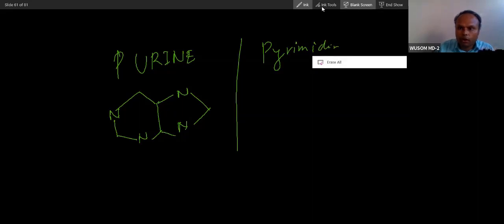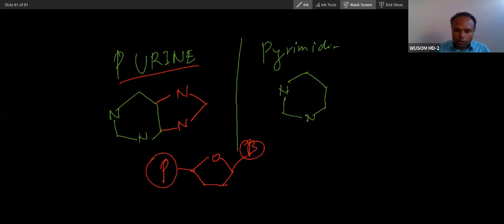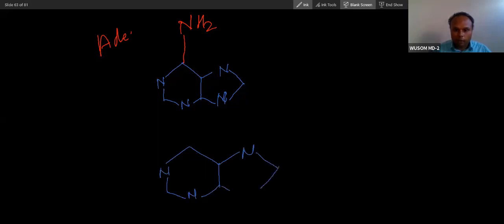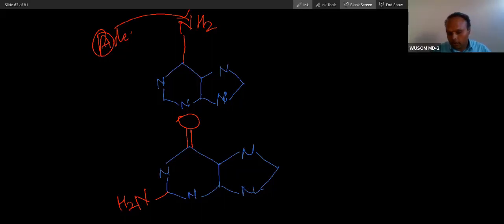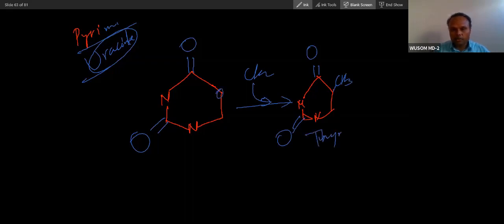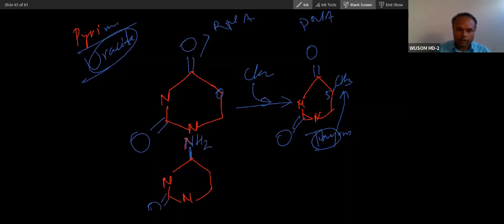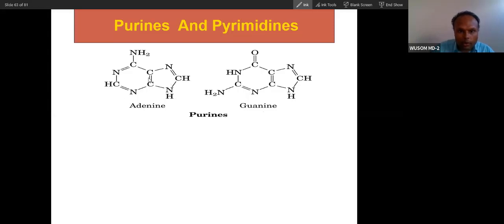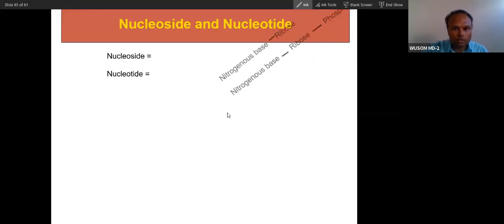Nucleotide Structure required to understand Purine and pyrimidine synthetic pathaway USMLE Step 1